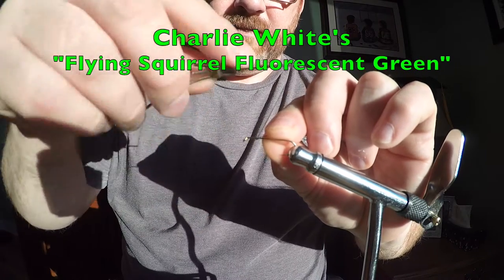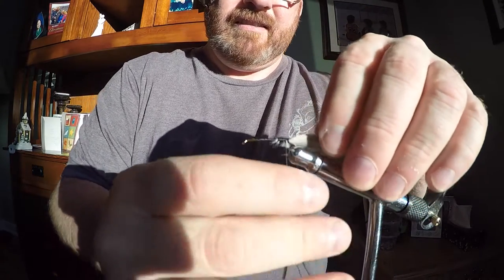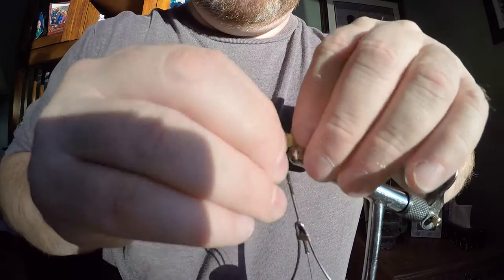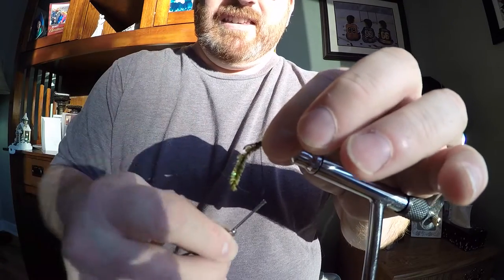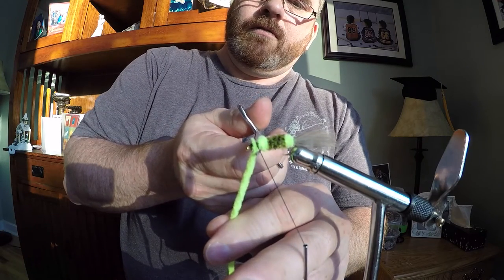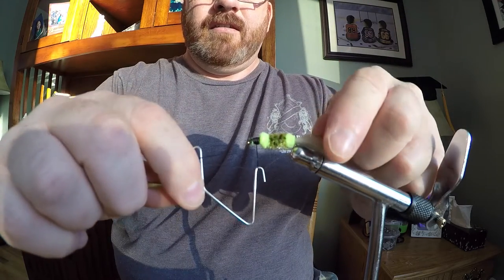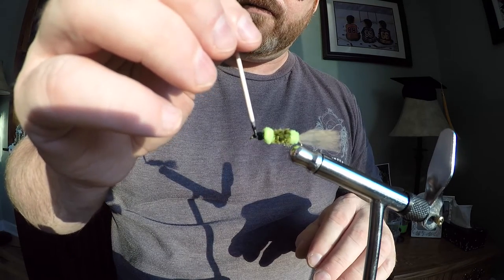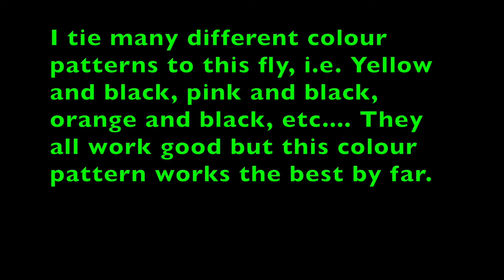Flying Squirrel Trout Fly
Trout fly I tie using the tail of a flying squirrel. Sometimes accidental catches happen when trapping marten and here in the North, nothing goes to waste. This is my own fly pattern and here in Labrador it works amazing on trout. Cast after cast trout after trout hammer this fly.